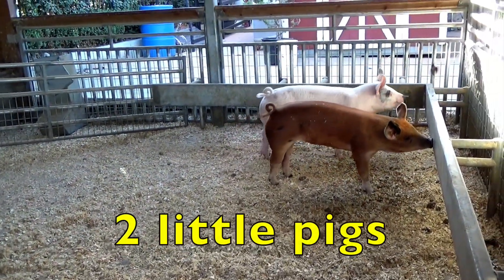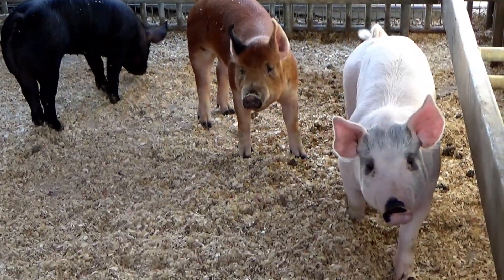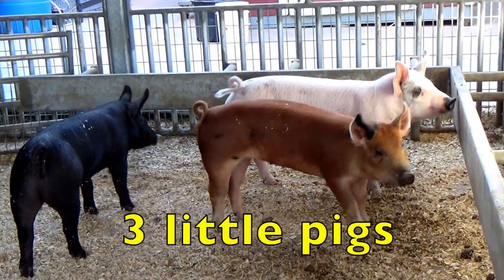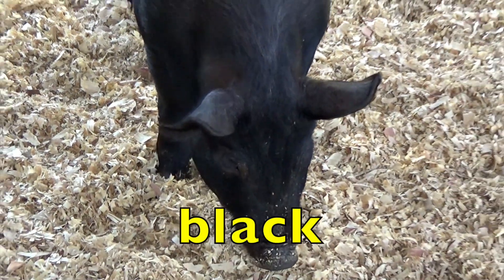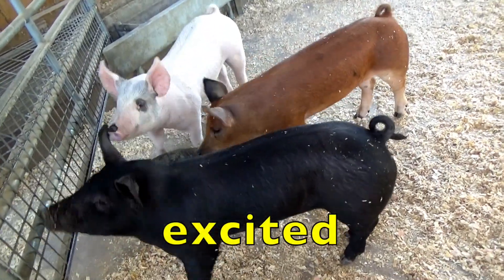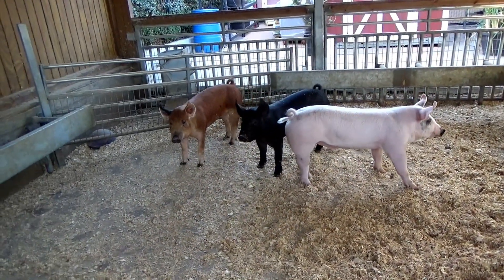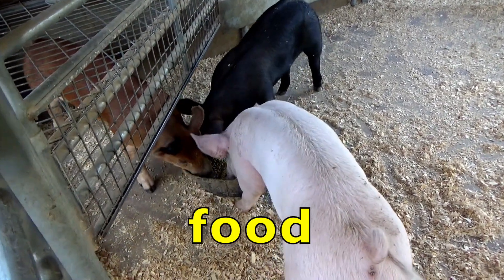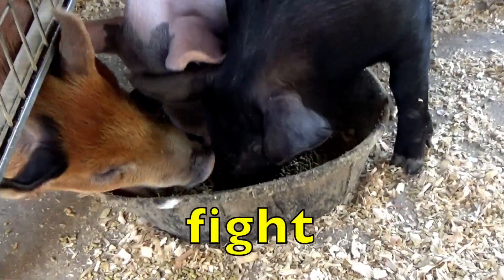The THREE LITTLE PIGS - Math, Colors, & Vocabulary Words - Preschool, K- 2 - EDUCATIONAL KID VIDEO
The Three Little Pigs' Story helps KIDS (Preschool, K-2nd, English Language Learners, ADD, ADHD, RSP, autistic) learn Math, Colors, & Vocabulary Words. An educational video which uses real little pigs on Old McDonald's farm to encourage children to learn in a fun way.  English Language Learners can enjoy learning because of the real visual aids. GREAT resource for teachers to use at school in the classroom and parents at home for homeschooling.